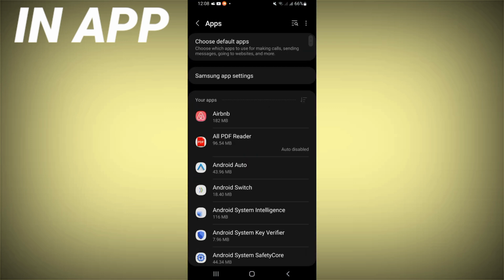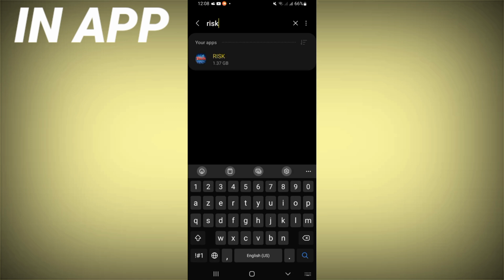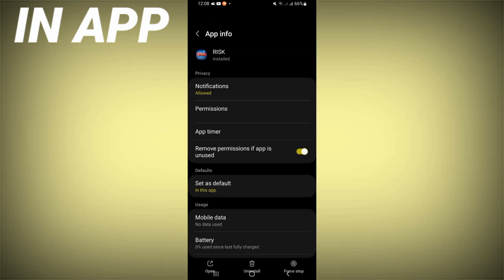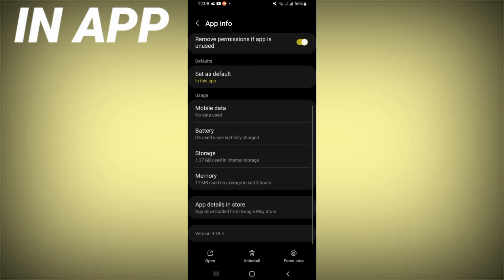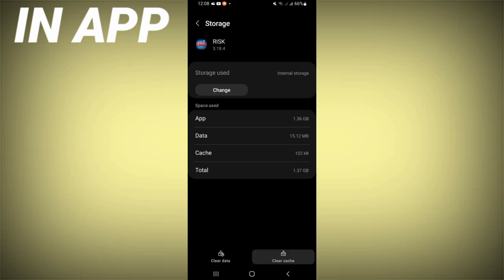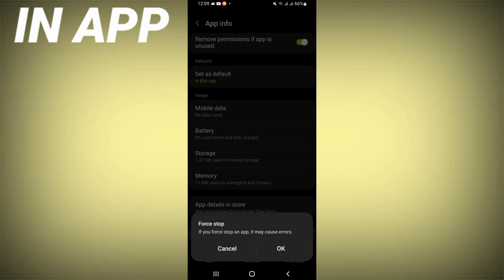How To Fix RISK Game App Sound Problem | Step By Step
inapp